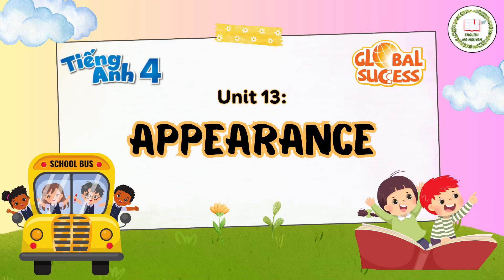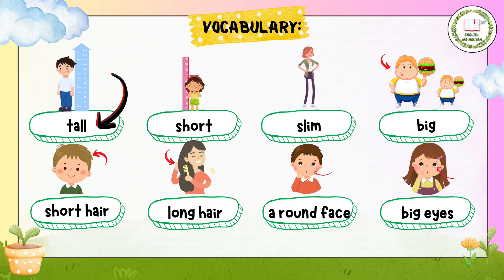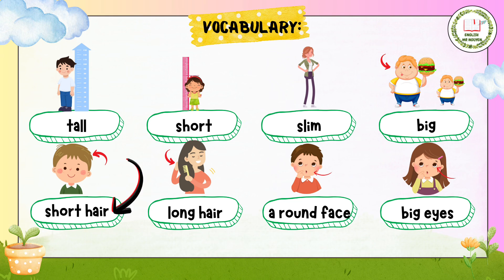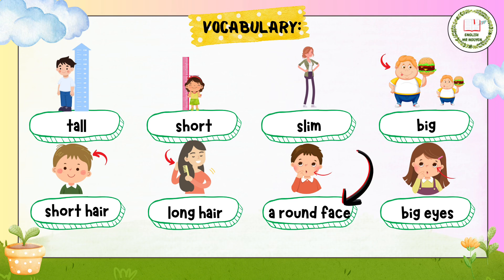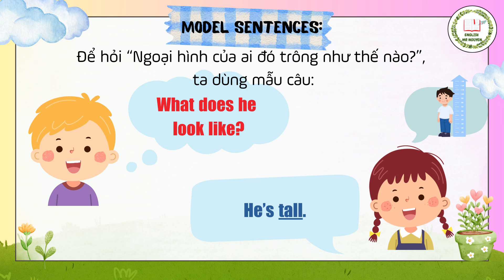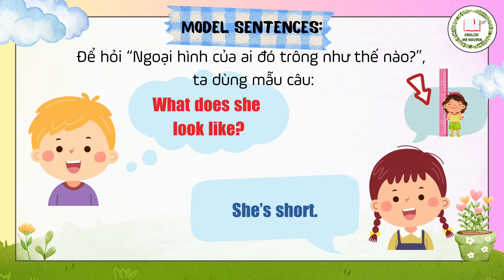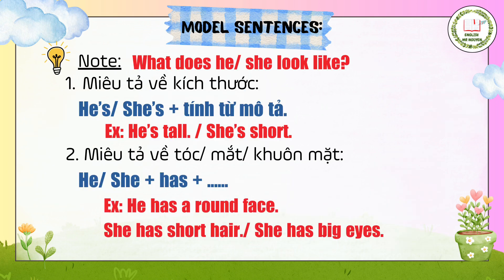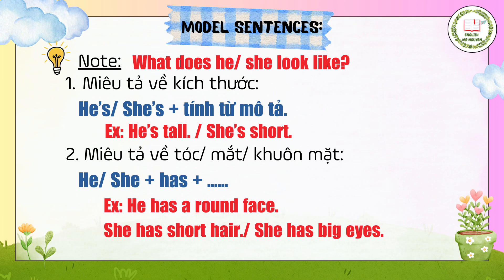TIẾNG ANH 4 - UNIT 13: APPEARANCE